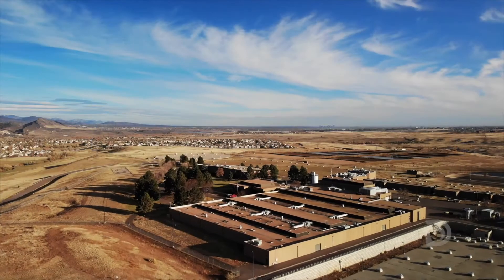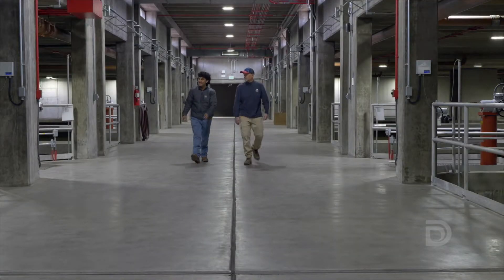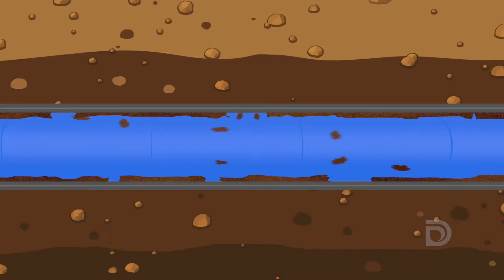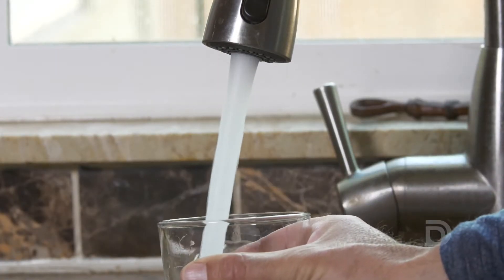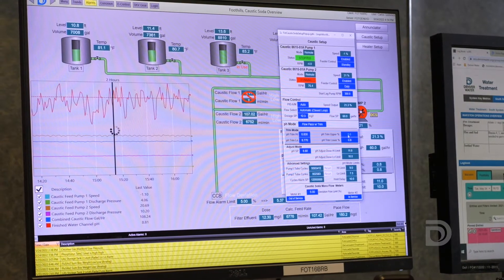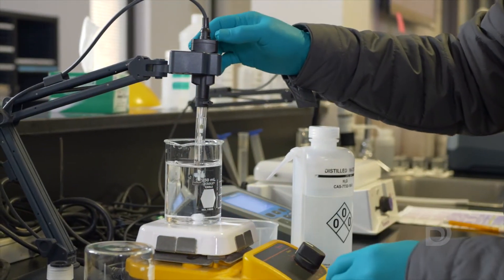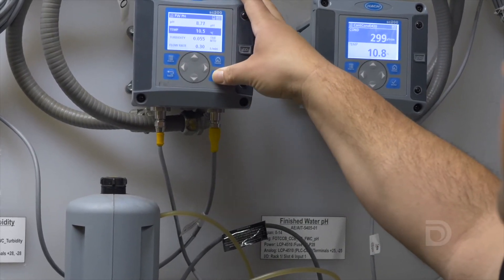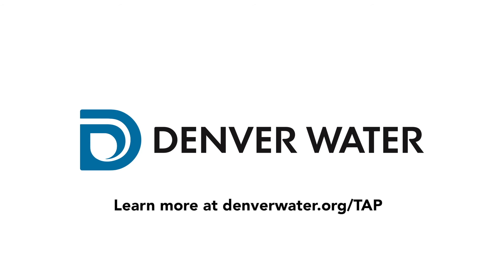Making water safe at Denver Water treatment plants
Denver Water has a team of water treatment experts play a key role in the Lead Reduction Program.